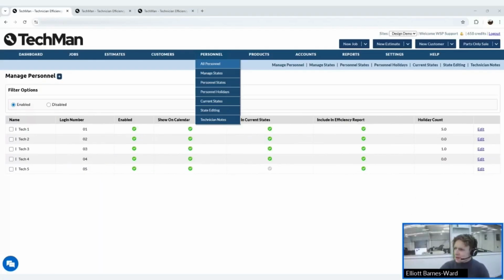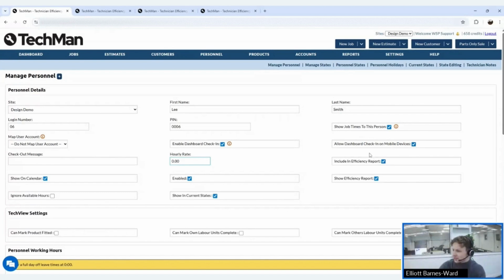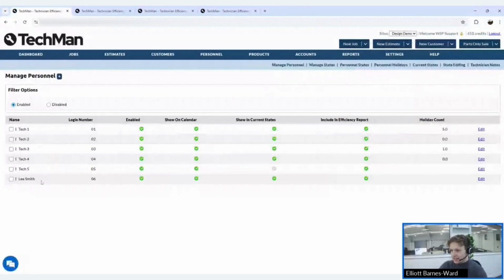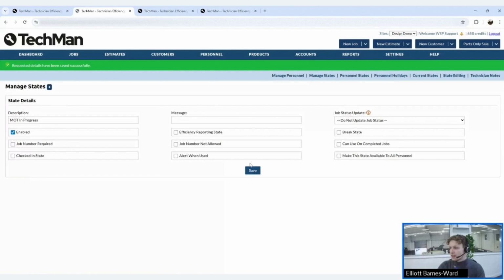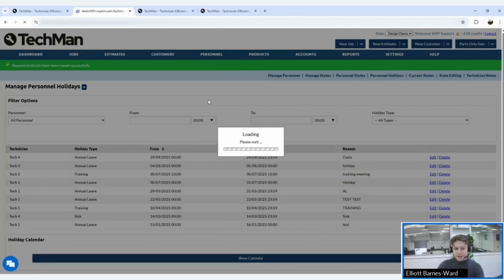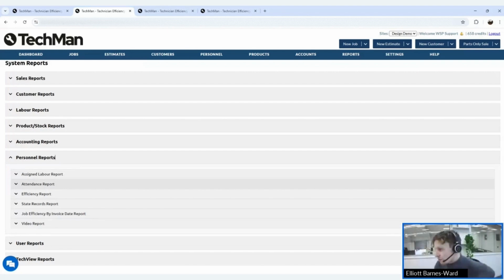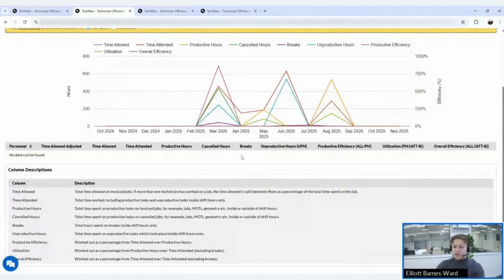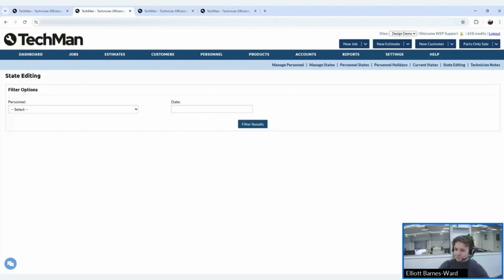TechMan Webinar | Personnel Section & Setup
In this TechMan webinar, we walk through the Personnel Section and Setup within the system, showing you how to create and manage team member profiles, configure login details and PINs, assign users to specific sites (for multi-site setups), set hourly labour rates, and control access permissions across your business. We cover how personnel settings link directly to the dashboard calendar, including setting working hours, break times and auto check-out, as well as how technician availability impacts booking visibility and job scheduling within the system.